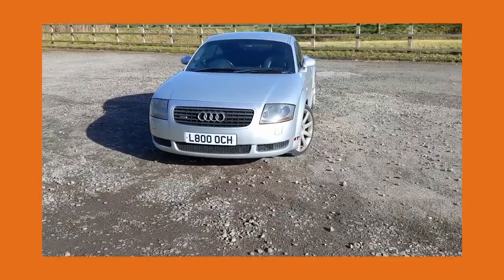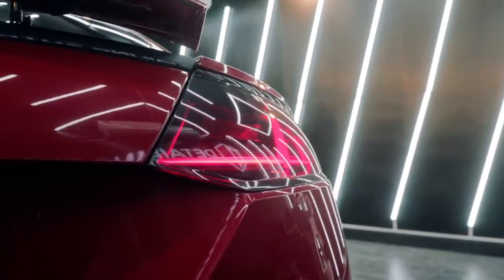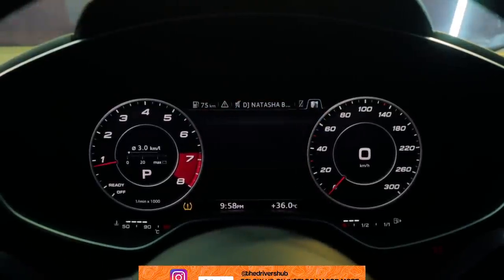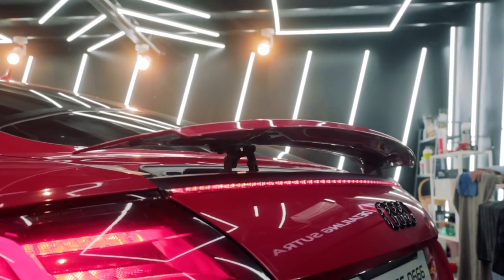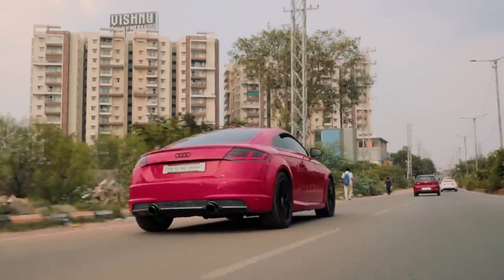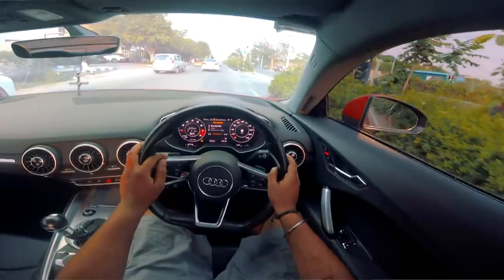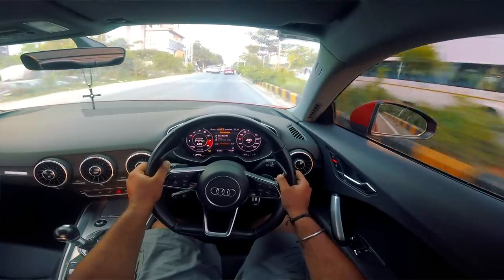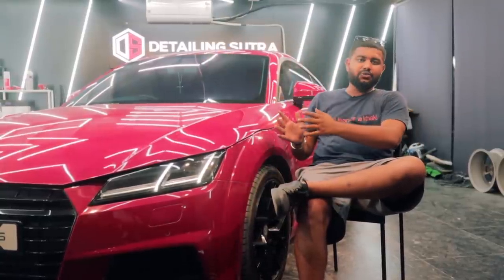Stage 3 Audi TT makes 450BHP & has a IS38 Hybrid Turbo 🤯! | Autoculture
What happens when you take the potent 2.0L TSI, plonk it into a light, nimble sportswear body and then add 9L worth of mods? Well, @checkengineshyd and @venomperformance_india have done just that and this Audi TT Stage 3 is one of the fastest cars we have driven during our summer Hyderabad trip. With a DQ250 gearbox from factory and AWD, this thing is an absolute rocket ship in a straight line! Exactly how fast? Watch the whole video to find out!

Go Follow Check Engines Hyderabad on Instagram!

Go check out out website!

Hosted By:
Tanay Nellari

Filmed By:
Dhaval Shrikhande

Assisted By:
Bhavneet Vaswani